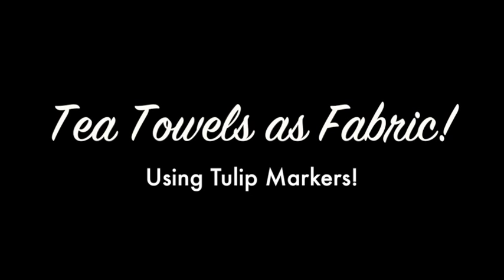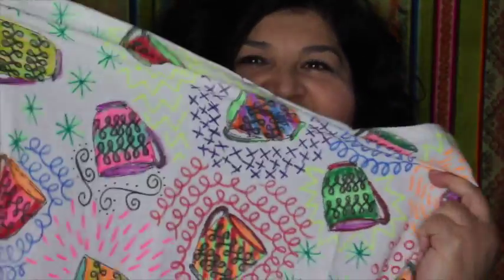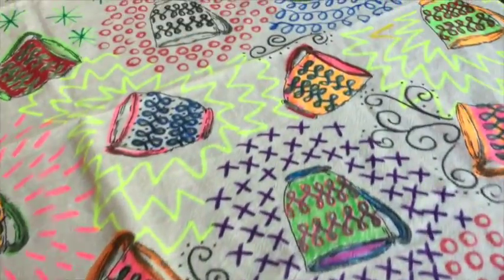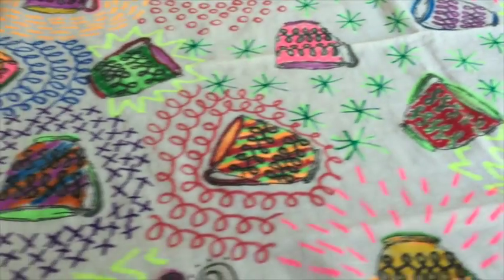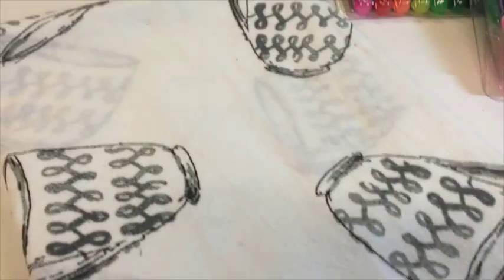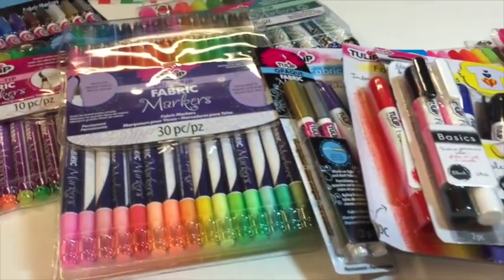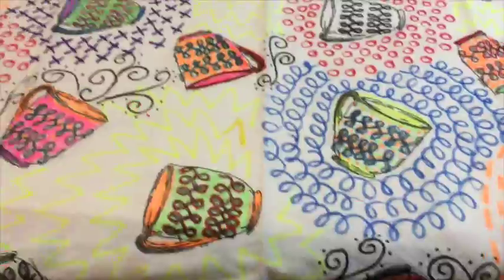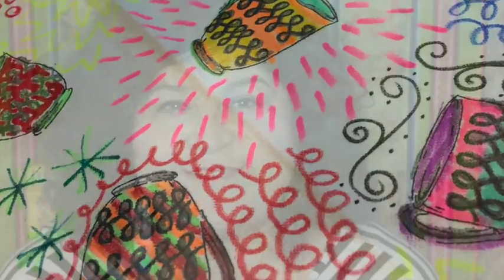Tea Towels as Fabric + GIVEAWAY!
Liven up store-bought towels, then use as fabric for purses, pillows and other sewing projects!